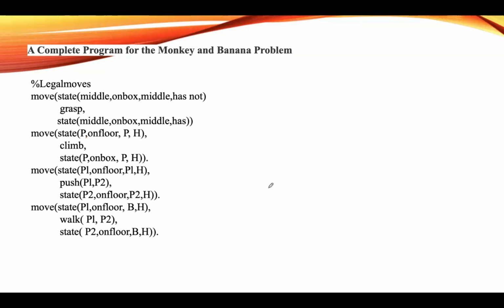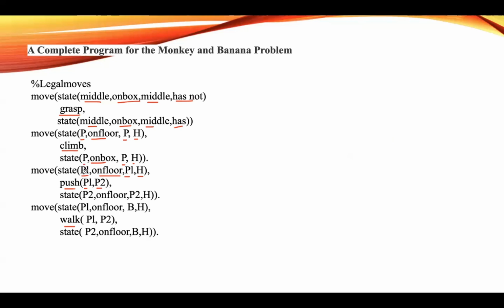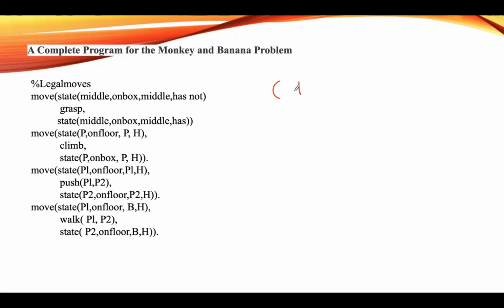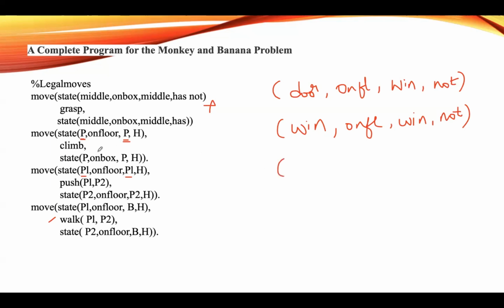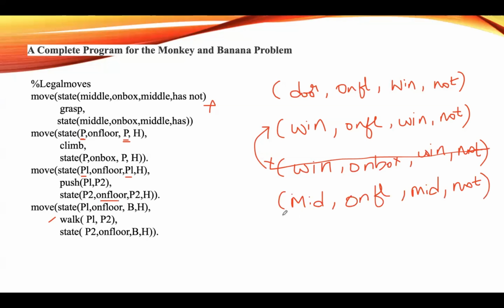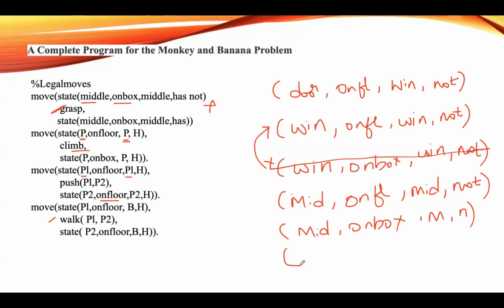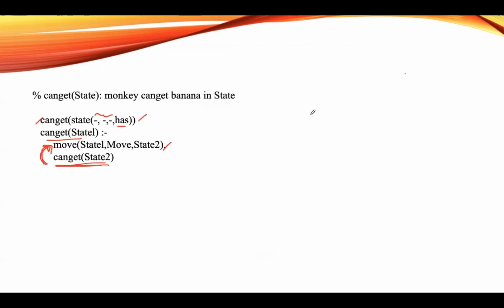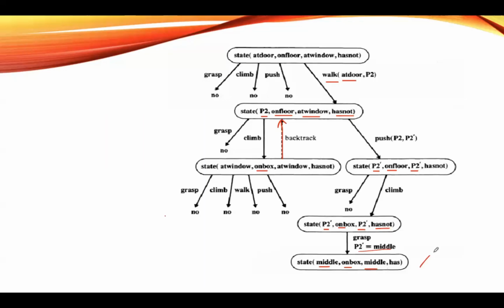Lecture 13# Monkey-Banana Problem | Part 2 | Prolog Program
In the Monkey and Banana problem, you have:

A monkey
A banana hanging from the ceiling
A box that the monkey can push around

The goal is to get the monkey to the banana, which is out of reach. To do this, the monkey needs to use the box to climb and reach the banana.